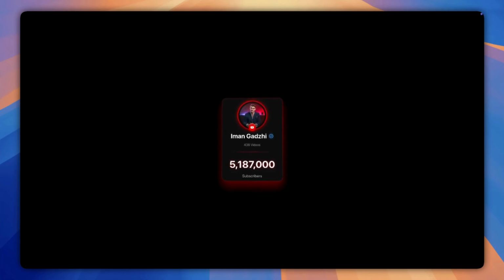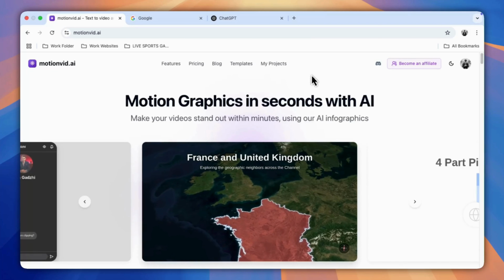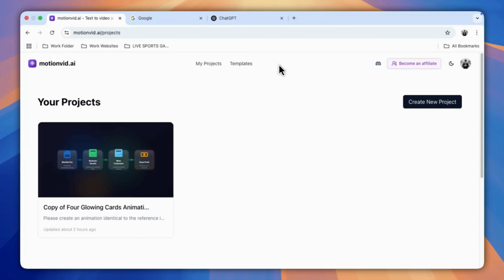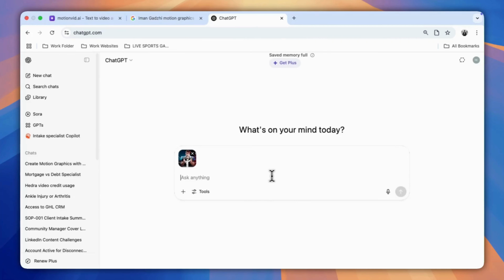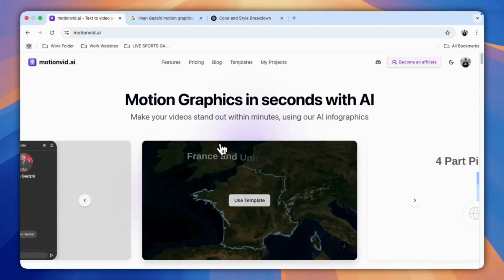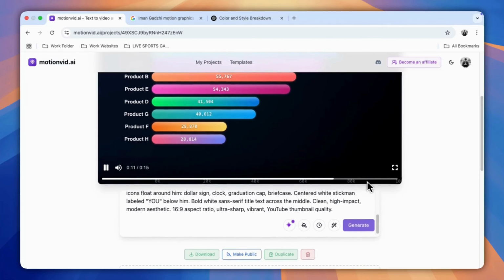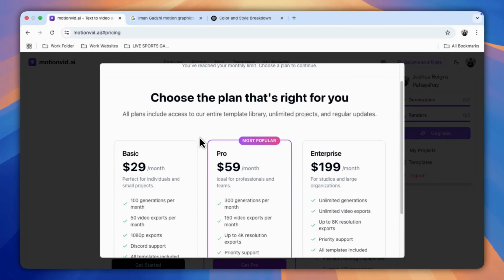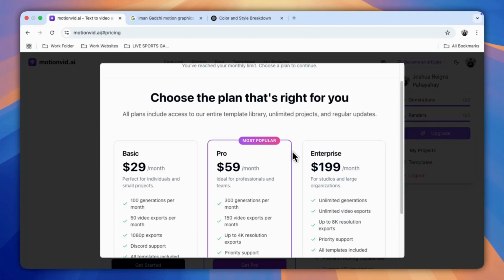MotionVid tutorial 2026 - How to Use MotionVid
📖 Chapters

00:20 - Intro
01:04- Features
02:07- Iman Gadzhi image
03:38- Write prompt
04:20- Pricing

📌 - Links

☑ Watched the video
☐ Liked?